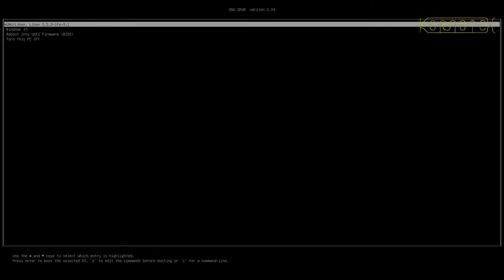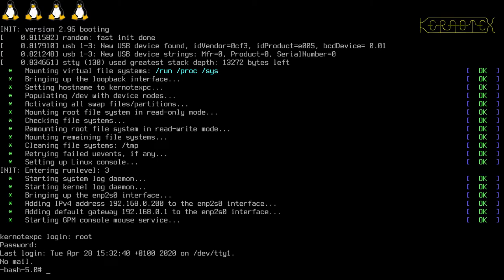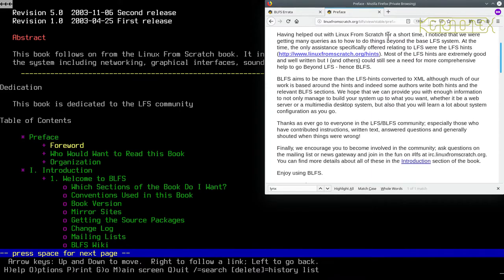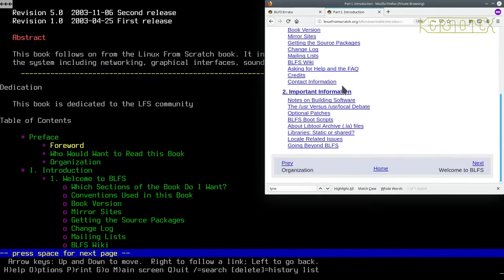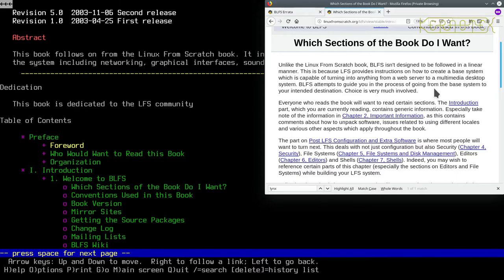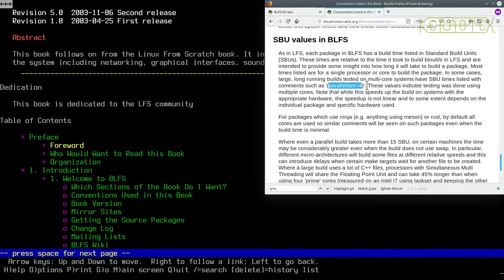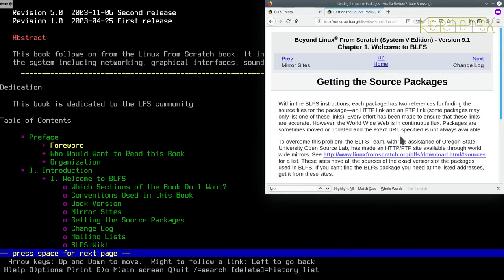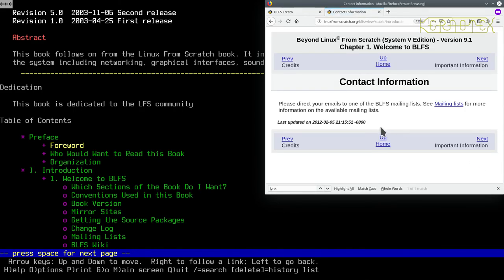How to build and install BLFS 9.1 - Part 6: "Welcome to BLFS"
Part 6: "Welcome to BLFS"

Now that some basic tools to help make building BLFS a little easier have been installed, it's time to start following the book from the beginning. This video covers the preliminaries discussed in the chapter "Welcome to BLFS".

I highly recommend reading all of this chapter to get acquainted with the layout of the book.